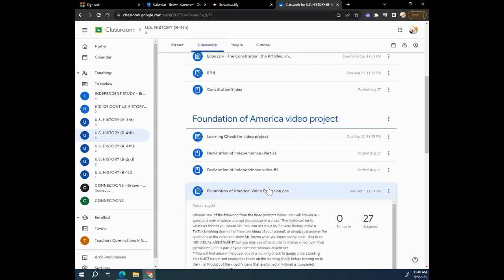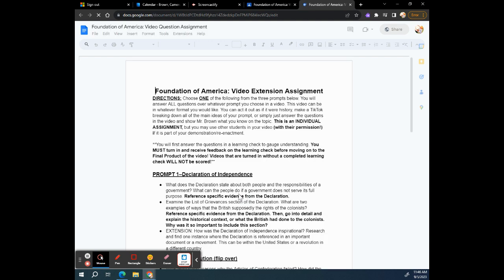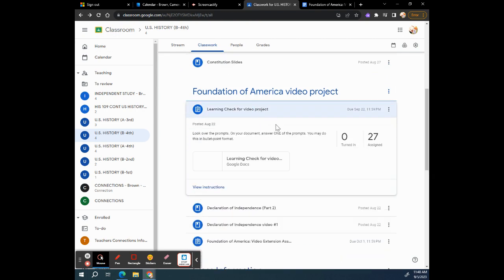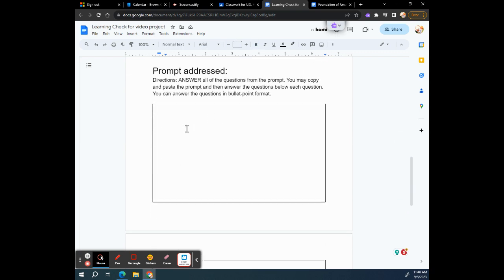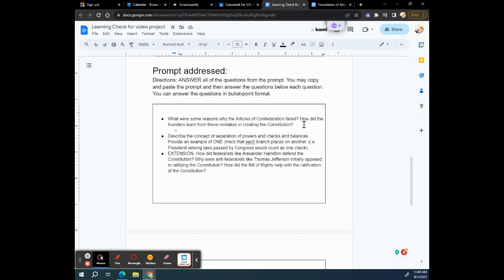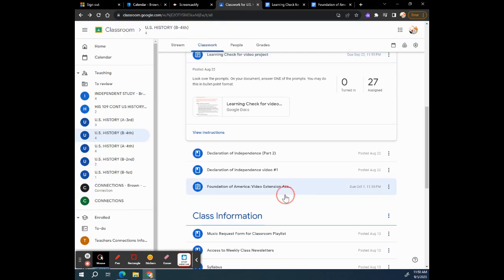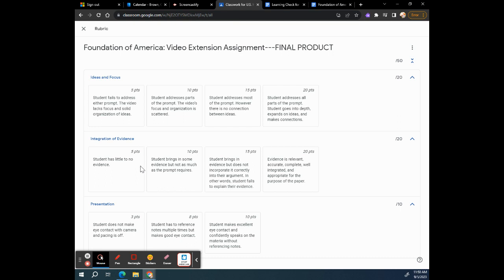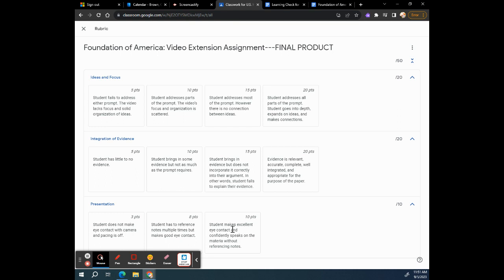Foundation of America video project instructions